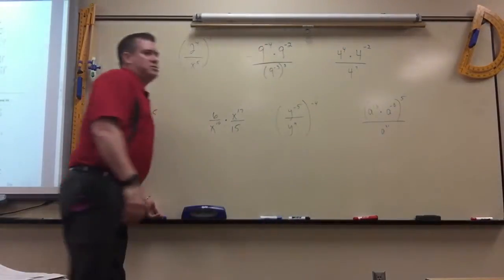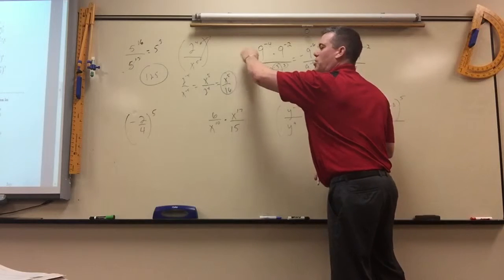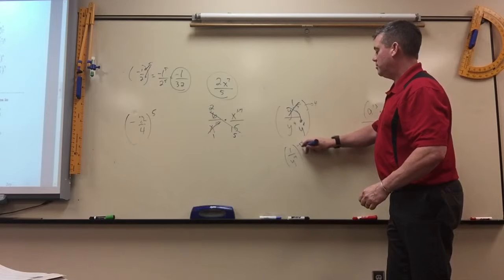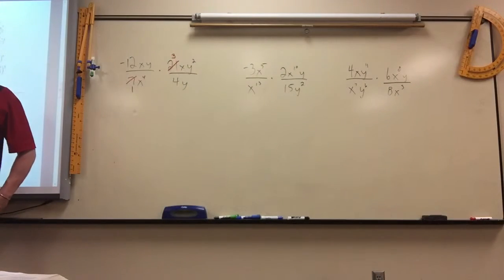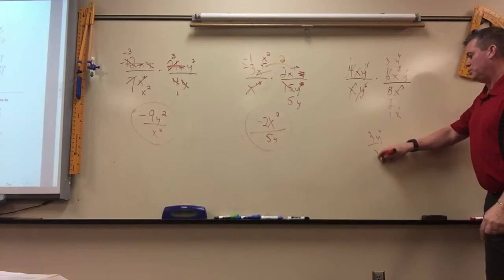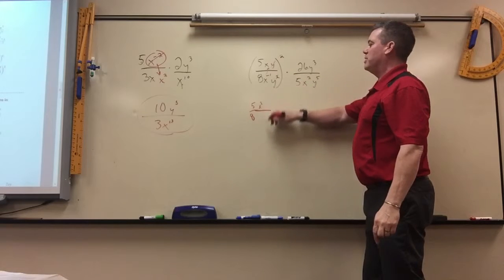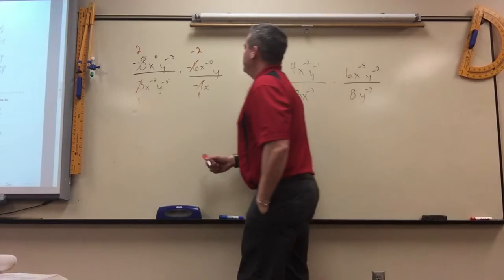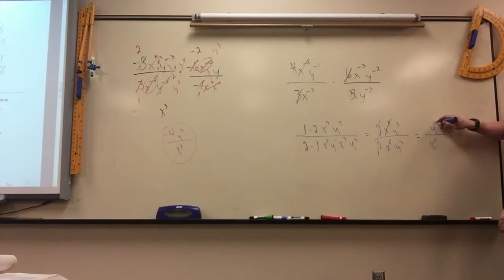Chp 8.3 (part2) Lecture